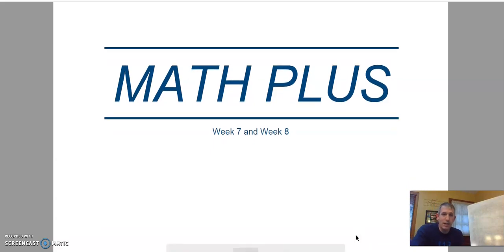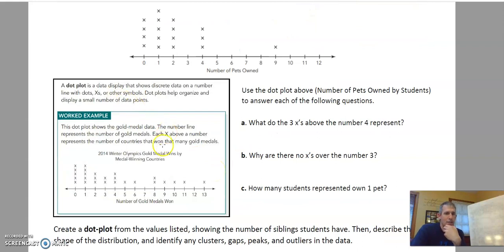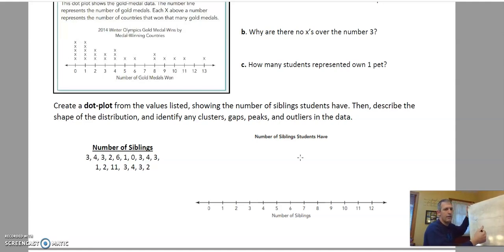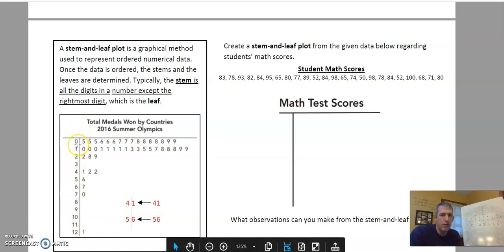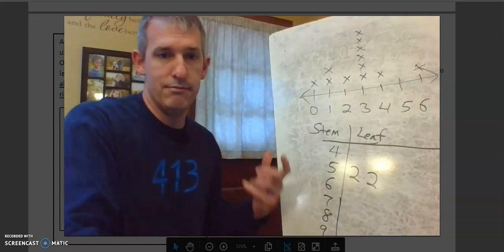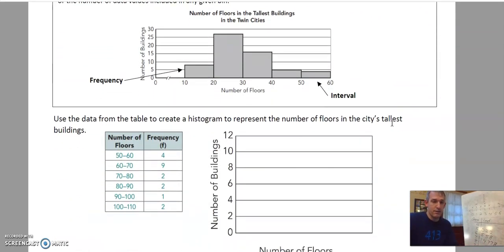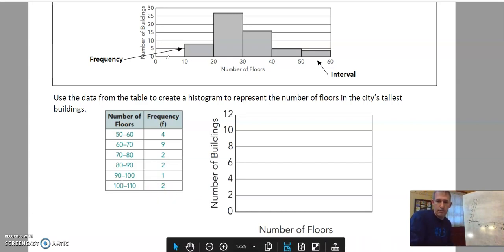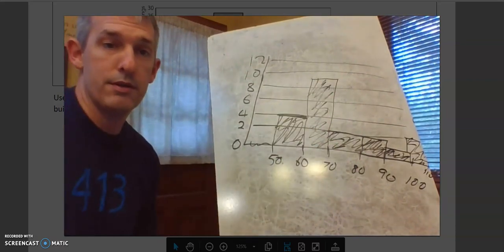Plus Week 7: Page 1 and 2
I decided to make some videos for those working through the Plus section of the packet for week 7.  This covers the first two pages: topics include data sets and displays such as dot plots, stem and leaf plots, and histograms.